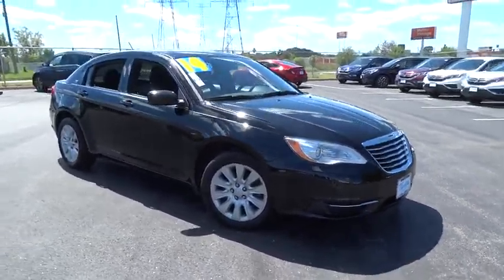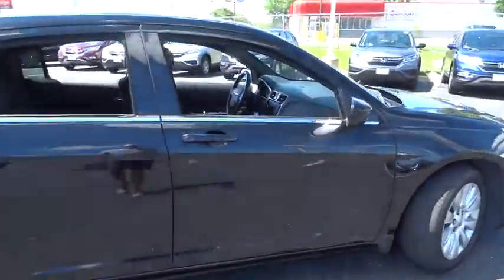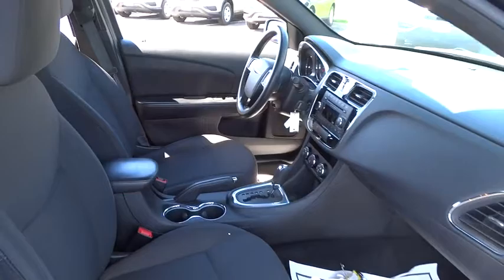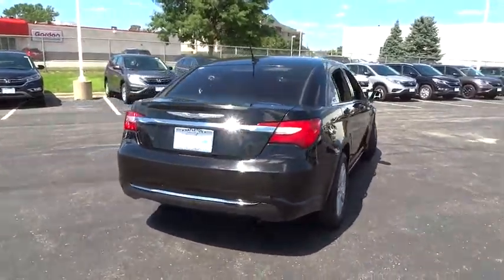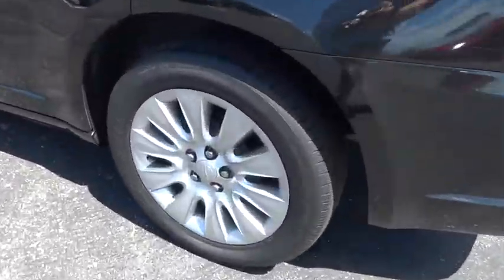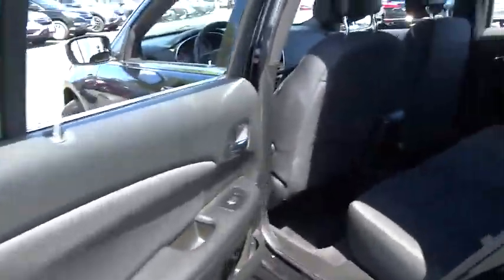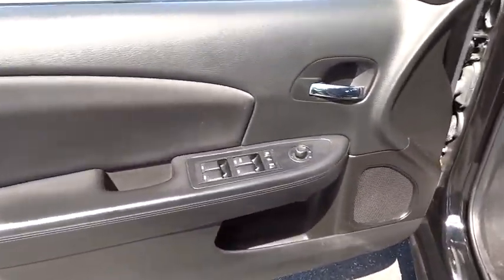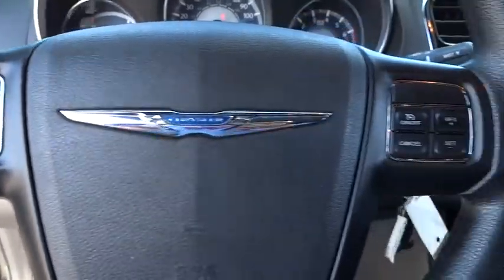2014 Chrysler 200 Lansing, Calumet City, Highland, Matteson, Orland Park, IL N5274A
**BEST PRICE**Hurry in! What are you waiting for?! How alluring is this charming-looking 2014 Chrysler 200? This fantastic Chrysler is one of the most sought after used vehicles on the market because it NEVER lets owners down. Consumer Guide 2014 credits 200 with confident acceleration and value pricing. View All Photos @ riveroakshonda.com.